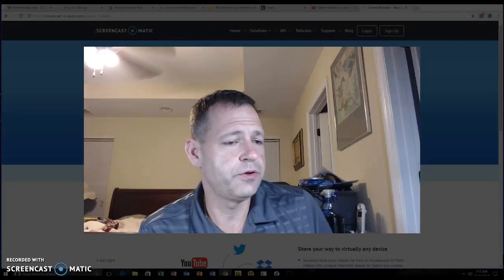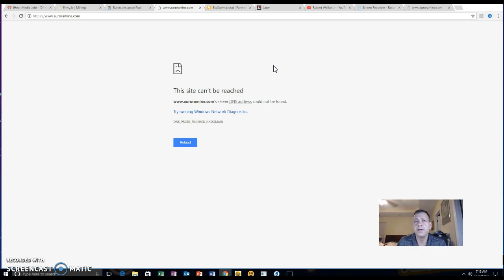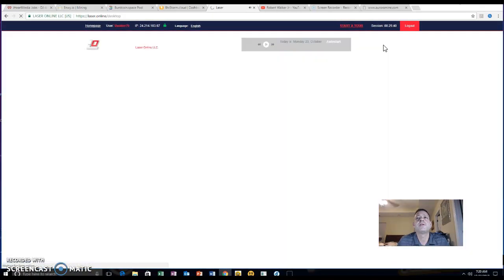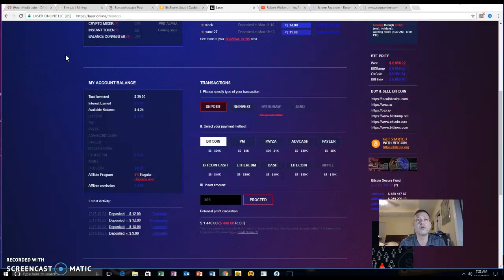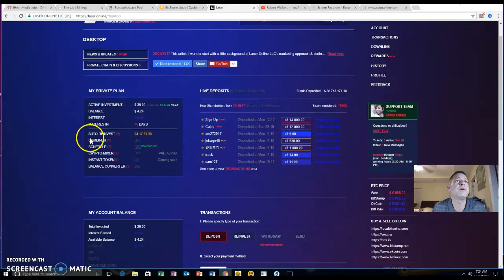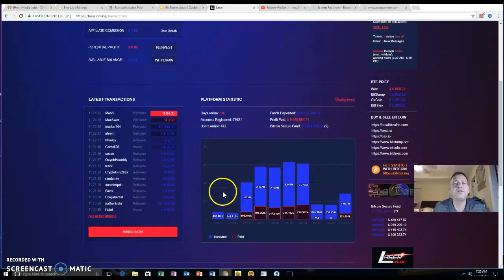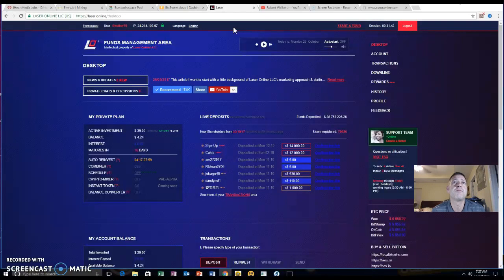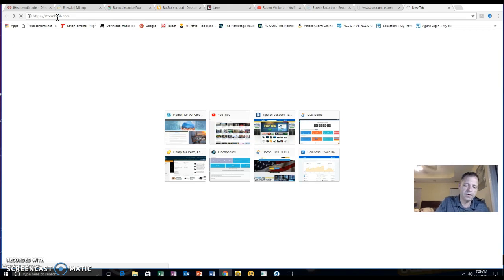Aurora Mine is officially DEAD!!!!!StormHash Is A SCAM!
Laser Online is Alive and Well!